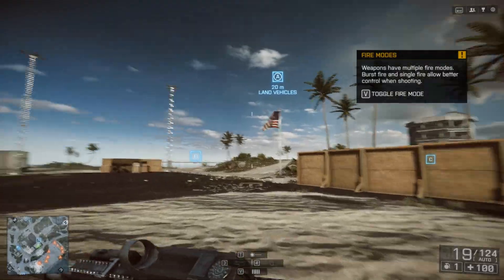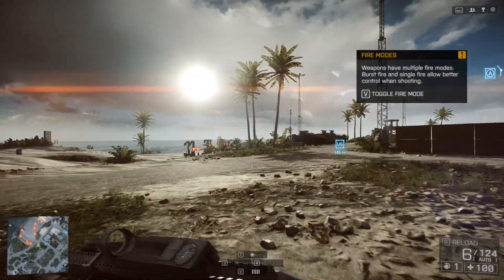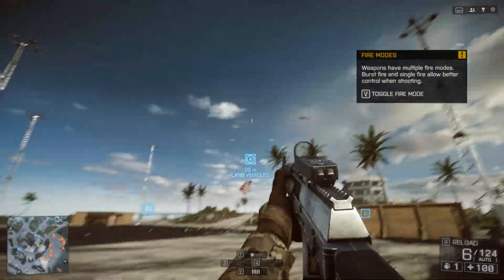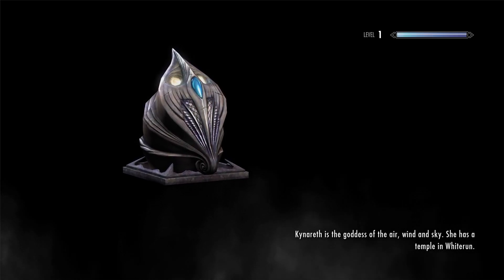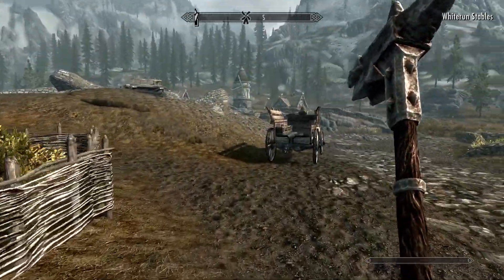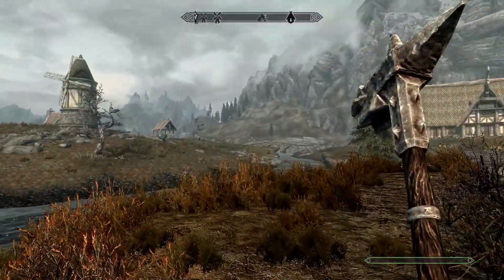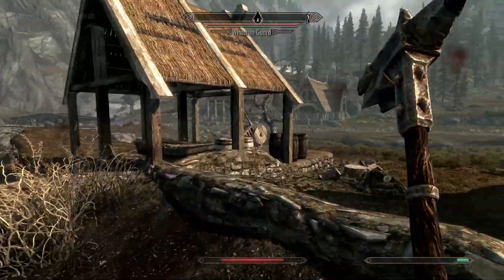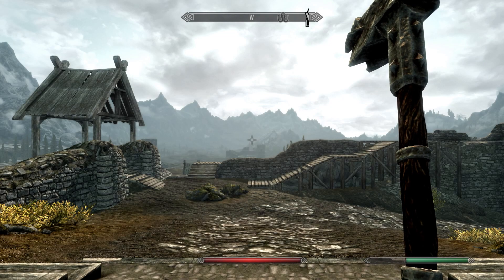NEW Gameplay featuring 1080p at 60fps settings for YouTube!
YouTube officially changed its uploads to allow for 60fps! In this gaming video, I try out some new hardware and play battlefield 4 along with Elder Scrolls Skyrim to see what results I can get. Using shadow play, I was able to capture gameplay at 1080p with no problems! It looks great although I know youtube will compress the video so the quality you see may not be as nice as I see it.